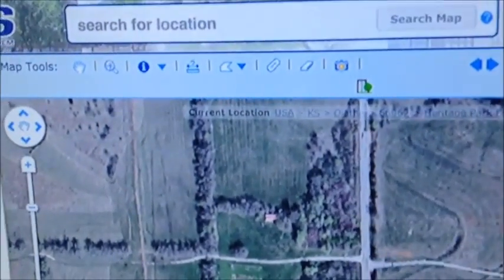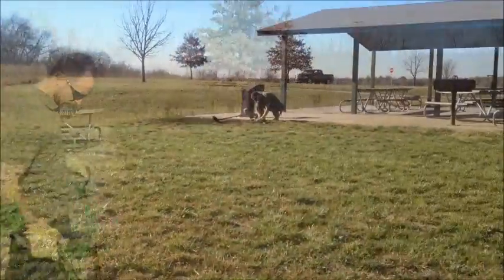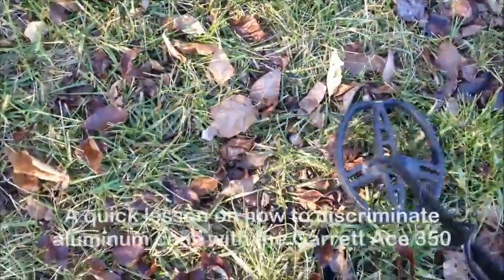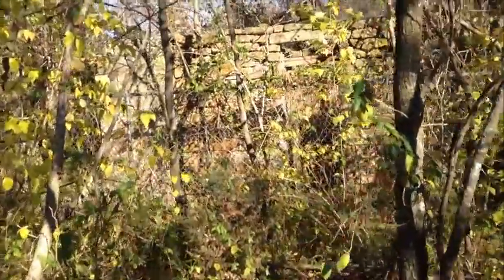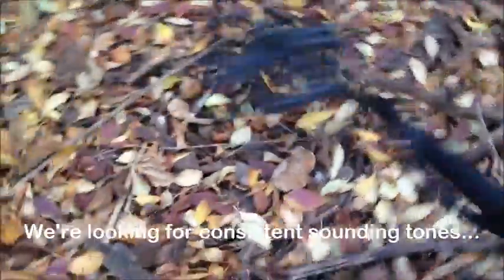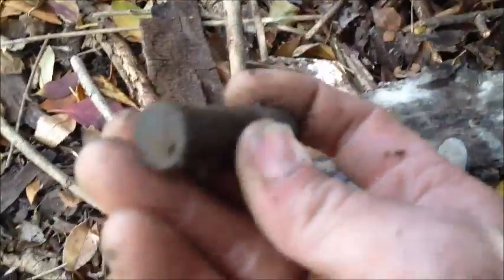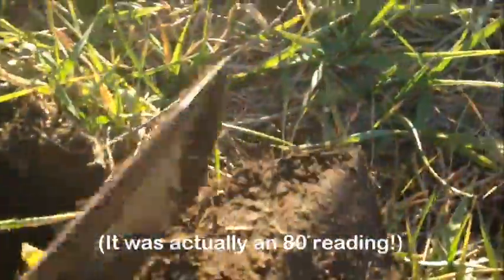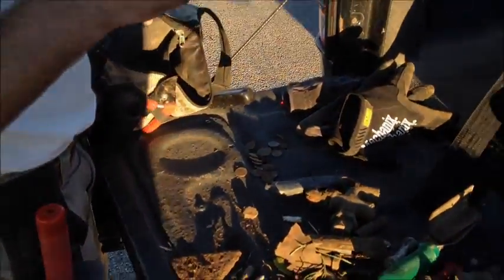Metal Detecting Old Structure Hunt - Metal Detector Supplies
In this video we do a little research to scout out what I assume to be a building left standing from the days this was once an Indian reservation.

This reservation was for the Black Bob Indian's. It appears to maybe be a school or official building. We metal detected the area for about an hour and found only a few things. We found a lot of clad coins in the process and old Revlon Corp metal "bullet slide" lipstick container...most likely brass but could be copper. Found a boyscout neckerchief slide and a bunch of junk. it was an interesting place to hunt and we will likely go back and check it out at a later day.

we’ve put together a HUGE selection of special metal detector packages you will drool over at great prices. Minelab, Garrett, Fisher, White’s, Teknetics, DetectorPro, Nokta, XP and MORE! FREE GEAR on some packages!  HUGE selection of metal detectors, coils and covers, mining equipment, used equipment, classifiers, dredges, sluices, drywashers, kilns and accessories.  Check us out NOW!

Ask us for tips and tricks…We love to help!